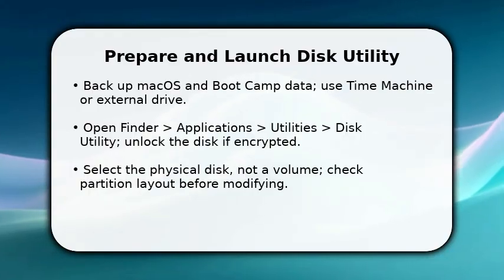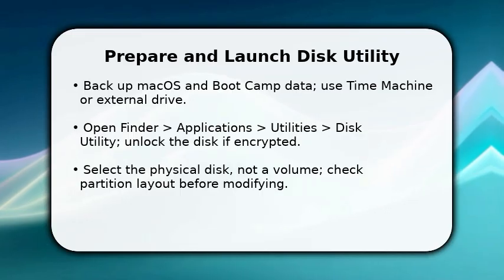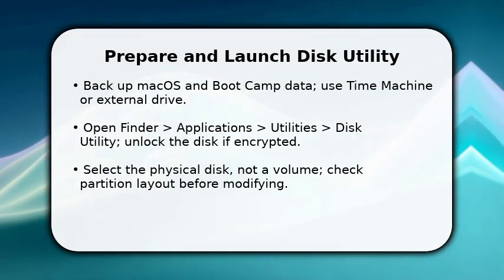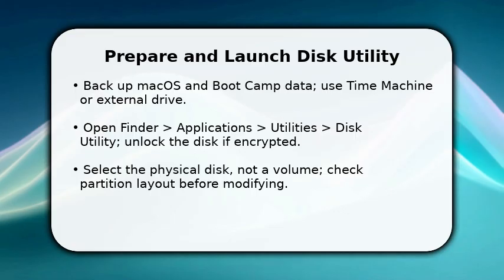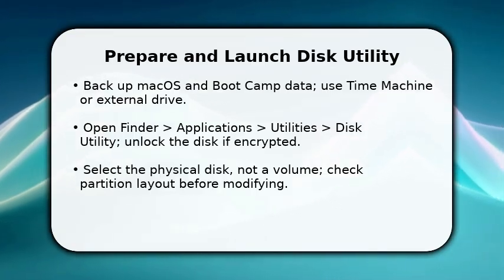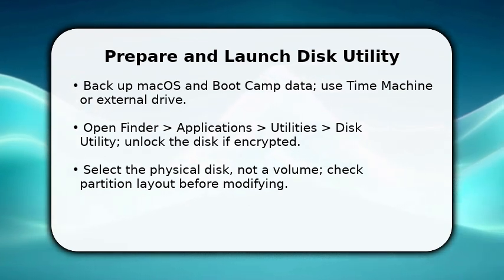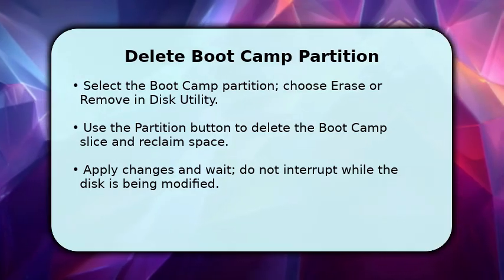How to Delete Bootcamp Partition - Step by Step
How to Delete Bootcamp Partition - Step by Step | 🔒 Surfshark VPN Deal — Stay private and secure. $1.99/mo + 3 Months Free ▸

Learn the detailed process of deleting a bootcamp partition on your computer. This step-by-step guide covers essential precautions, required tools like disk management software, and instructions for both Windows and macOS systems to ensure you can safely remove an unused or outdated educational course installation without data loss.

delete bootcamp partition, bootcamp removal process, disk cleanup tool, Windows Boot Camp Partition Delete,